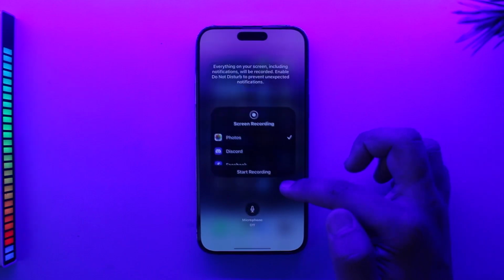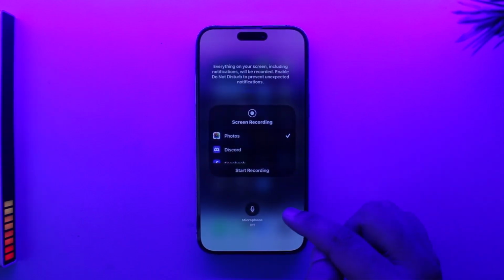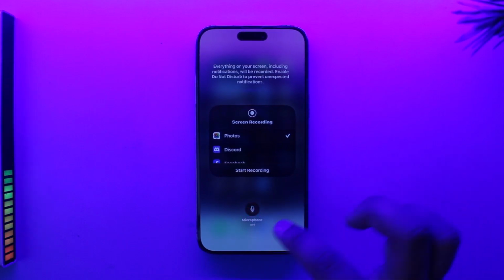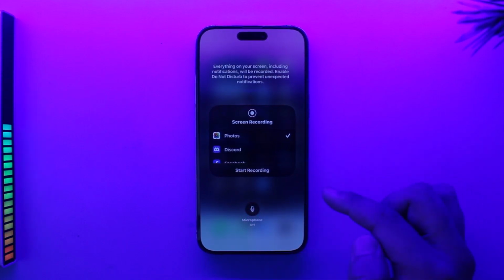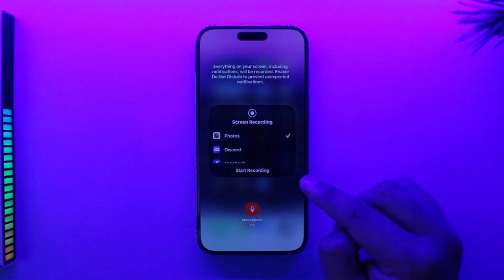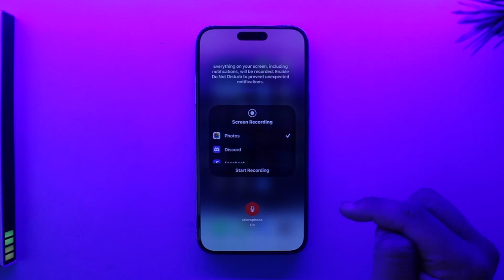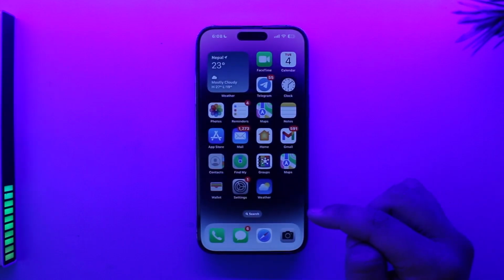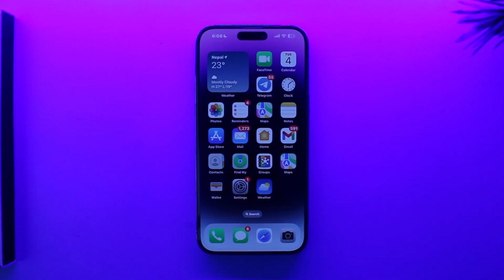How to Record on iPhone - Screen Record on iPhone !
This video guides you through an easy step-by-step process to record on iPhone. So make sure to watch this video till the end.

~ Chapters:
0:00 Introduction
0:11 Screen Record
0:55 Conclusion